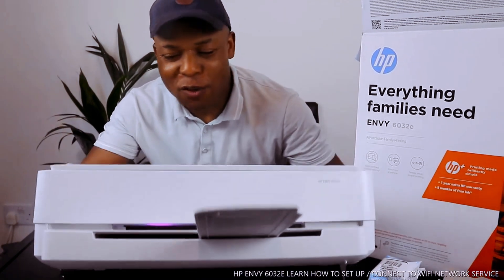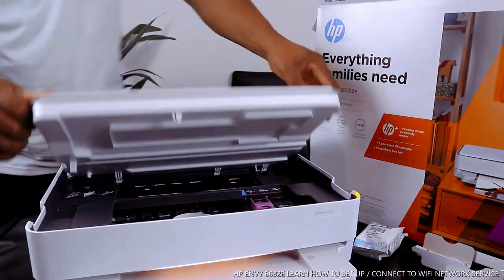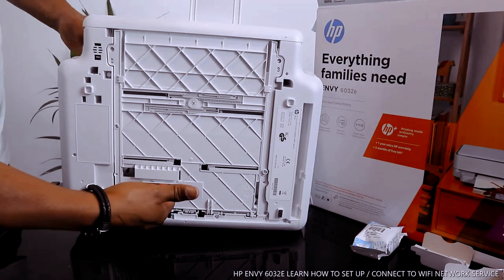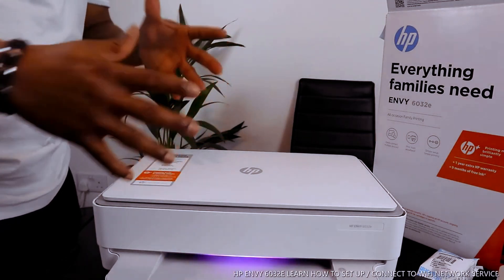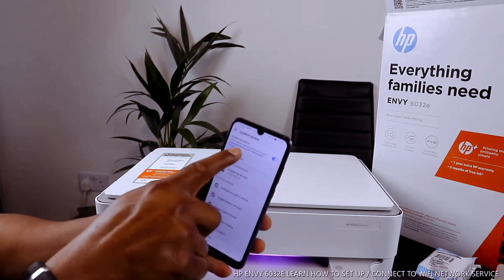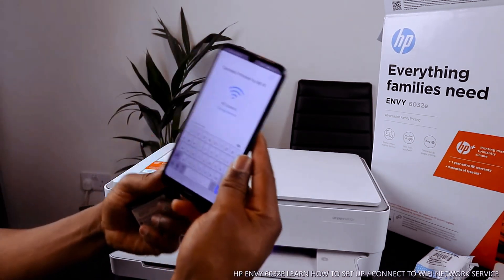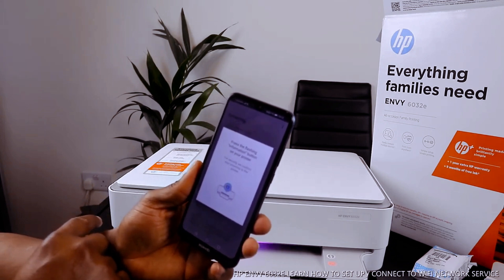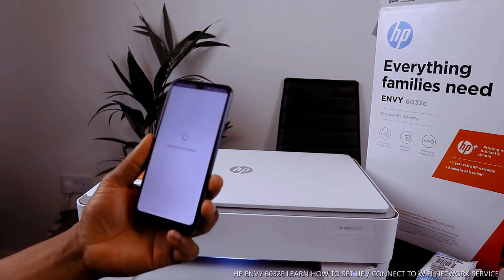HP Envy 6032E /6055e Printer WIFI Setup Guide!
This video is HP Envy 6032E /6055e Printer WIFI Setup Guide!
This printer mode is great for home printing, including basic color documents like recipes, forms and travel documents. Print speeds up to 8.5 pages per minute in black or 5 pages per minute in color.
KEY FEATURES – Print, copy and scan in color, plus mobile and wireless printing
HP Envy 6032e (Amazon) (Amazon)
HP Envy 6055e (Amazon) (Amazon)